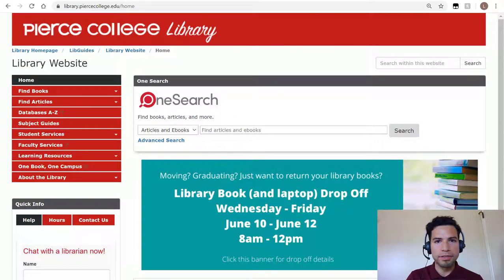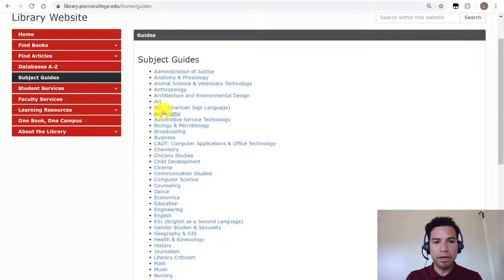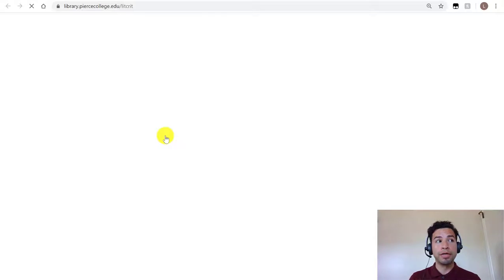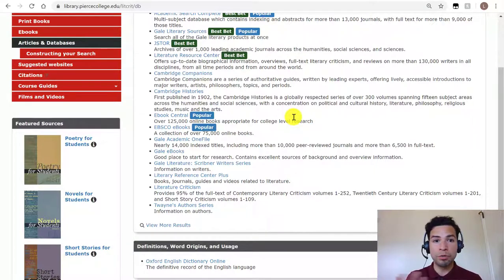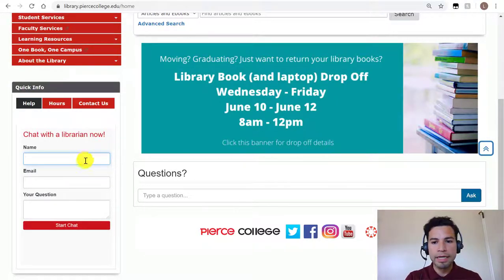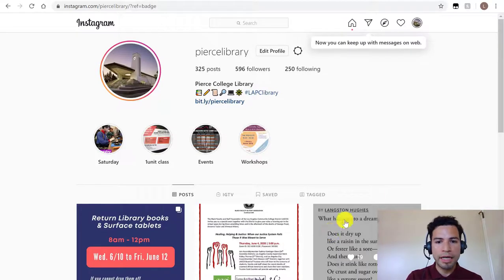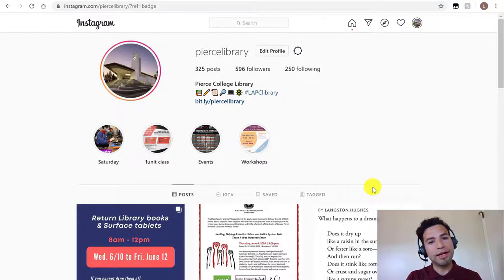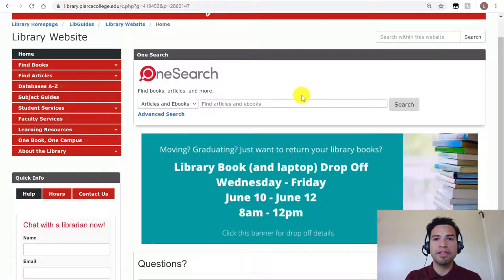PierceSuccess: Part 3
Subject Guides, Chat service, Learning Tools